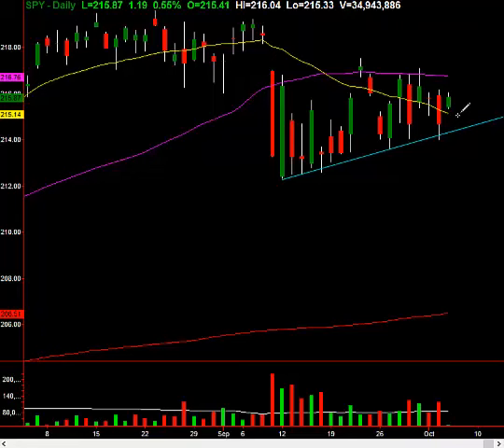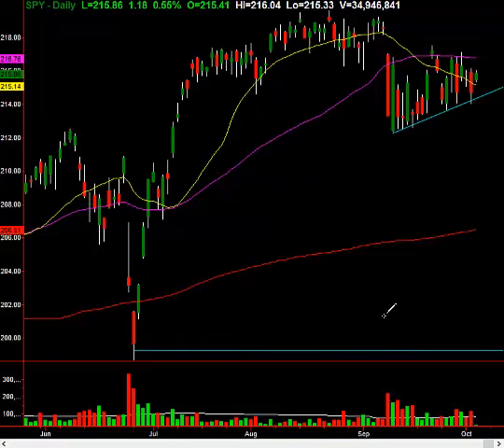Institutional Analysis: Pro Trader Levels, Major Breaks, Big Profits